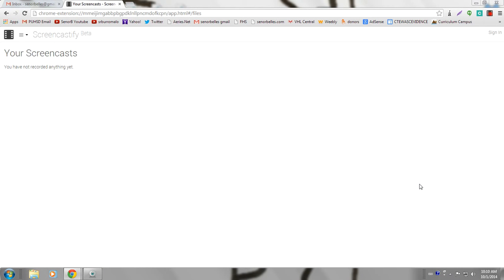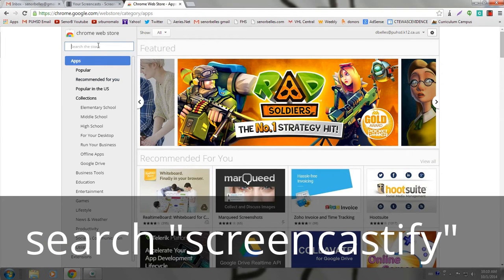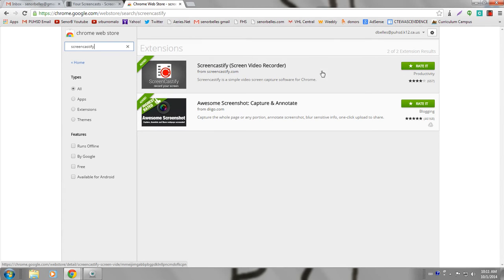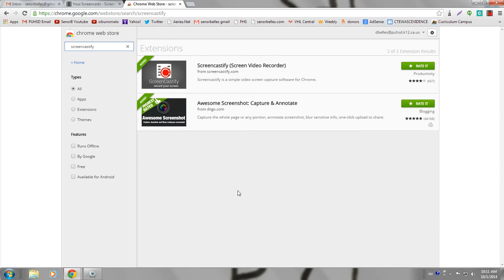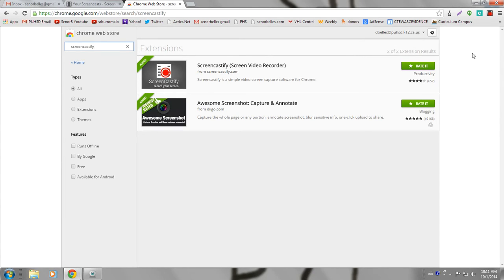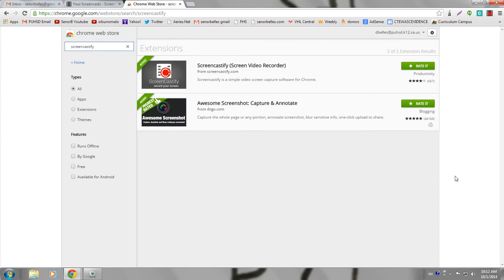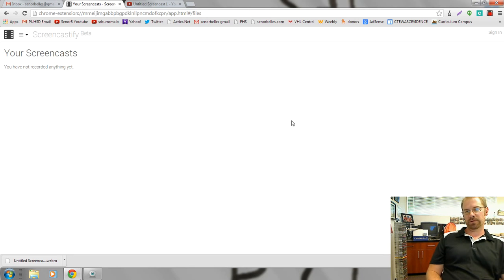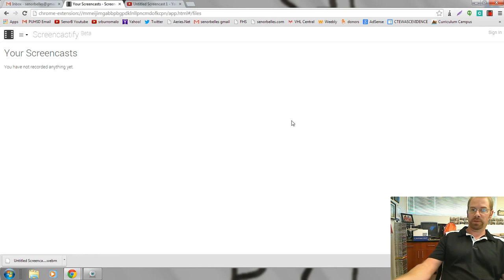Free Screen Recording: Chrome Extension "Screencastify"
In this video I'll show you where you can get this program or extension for free. I made this video using this program as well. That way you can see what it will look like if you decide to use it. Also, just FYI, I added the title, text on screen, transitions and note at the end of the video all in the YouTube video editor.

Sr.B